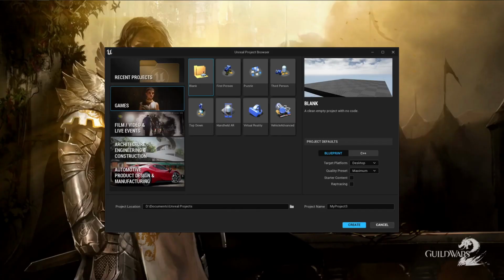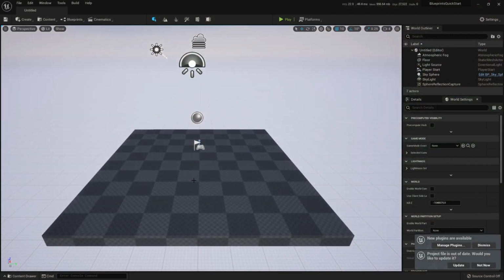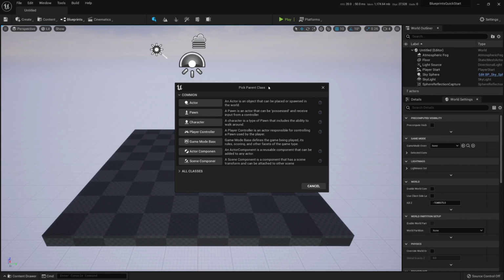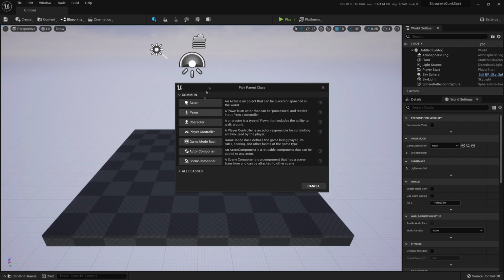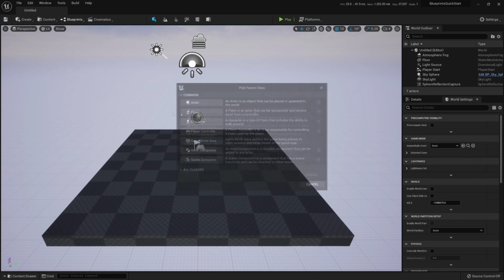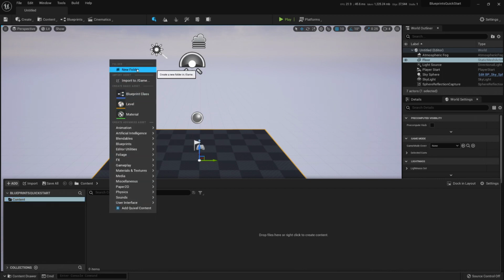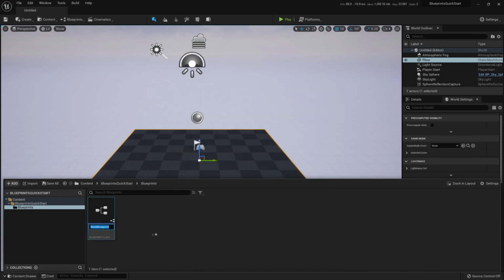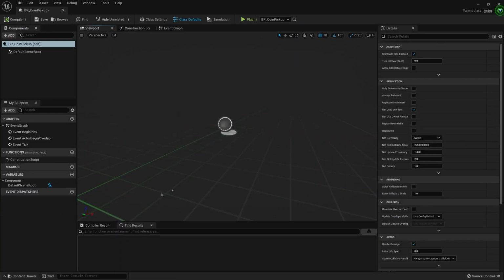Intro to Blueprints for Beginners in UE5 - 2. Blueprint Creation